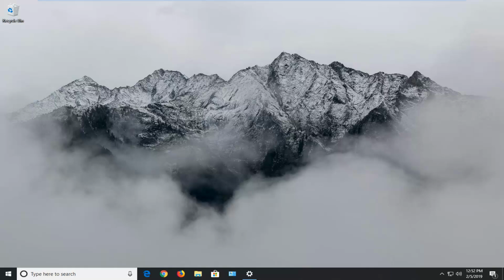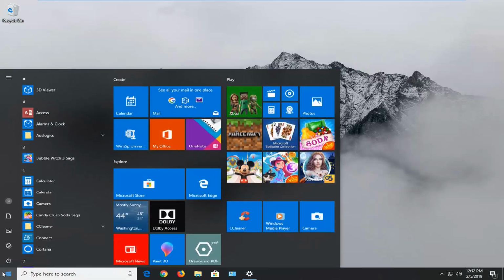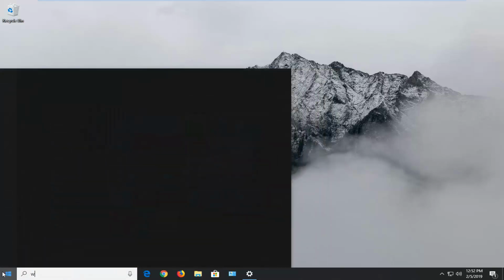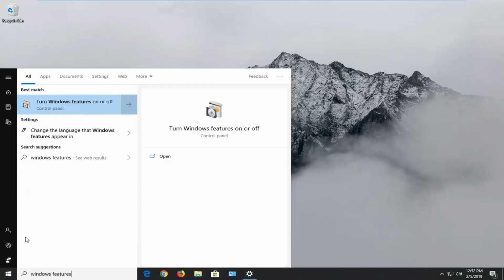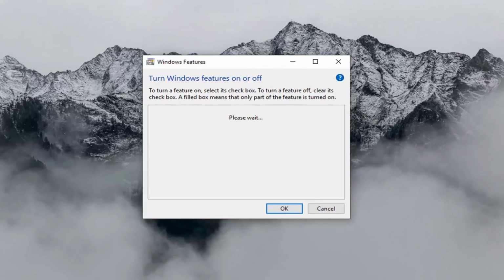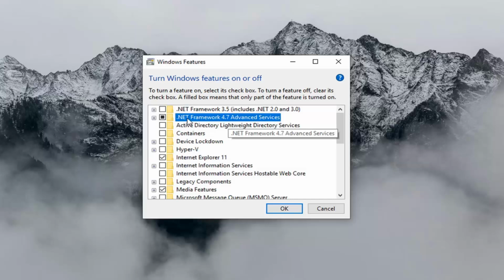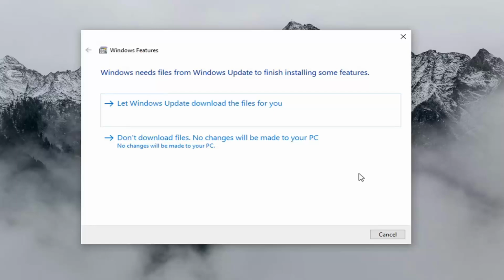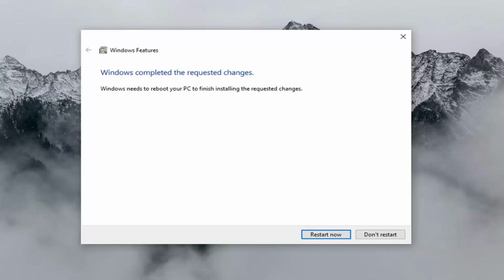How to Fix .Net Framework 3.5 Error 0x800f081f in Windows 10 [Tutorial]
The Net Framework 3.5 0x800f081f installation error occurred on a Windows 10 based computer, because Windows cannot find or download the required files that needed to install .NET Framework 3.5. The error 0x800f081f appeared after turning on the .NET Framework 3.5 in Windows features.

 .NET Framework 3.5 cannot be installed on a computer running Windows 10 or Windows 8/8.1 and the installation of the NET Framework 3.5 is terminated with error code 0x800f081f: "Windows couldn't complete the requested changes. Windows couldn't find required files to complete the requested changes. Make sure you 're connected to Internet, and try again."